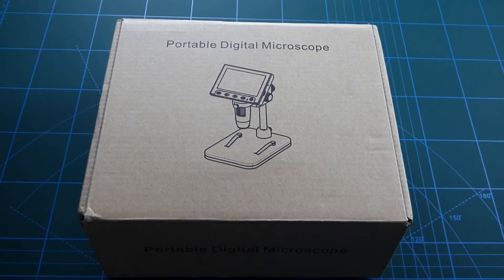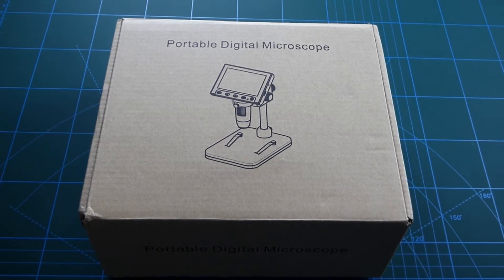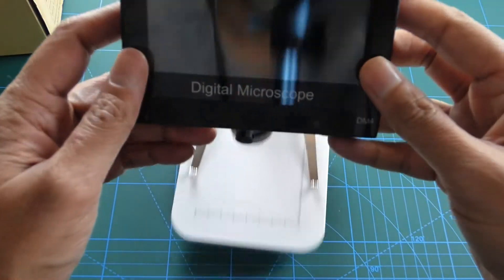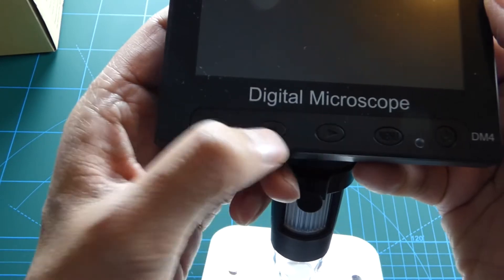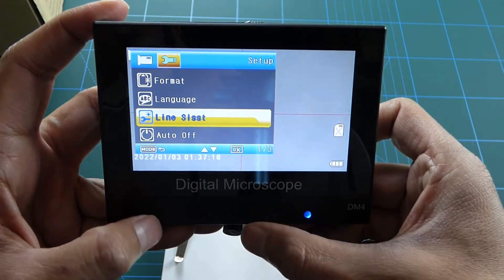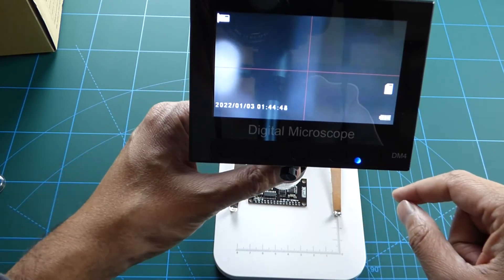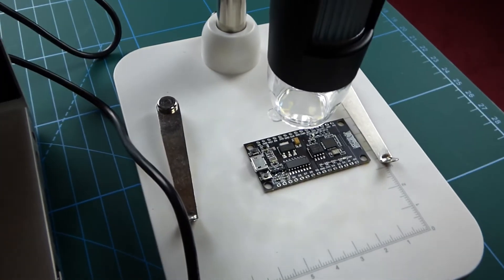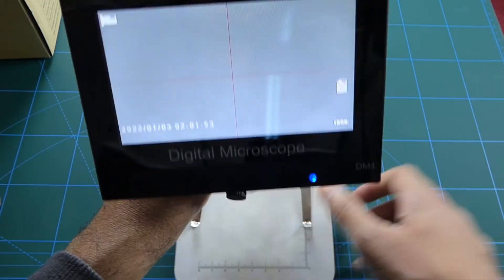USB Microscope DM4 Review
A USB Microscope Review of the DM4. The DM4 is a budget digital microscope from ebay, ali express and amazon. You can connect it to a computer via USB. 顕微鏡 DM4 !

** This microscope was bought by me and is 100% my own opinion.

Update 2024: Old seller has disappeared so I have a link from AliExpress now!